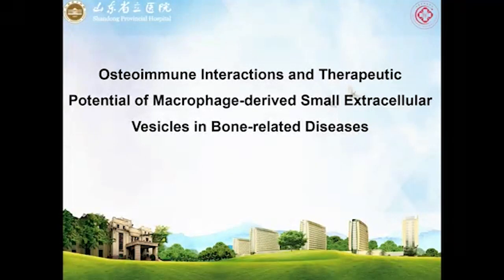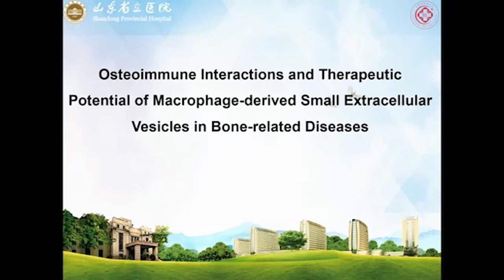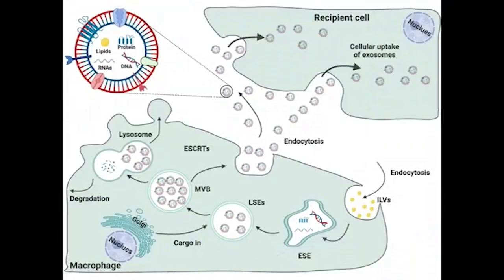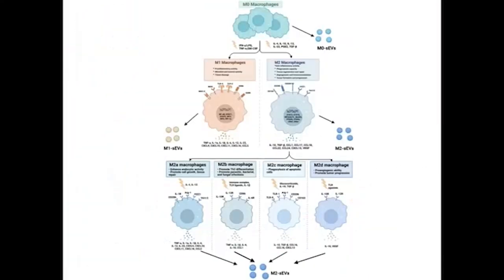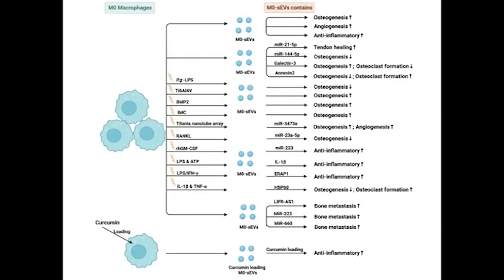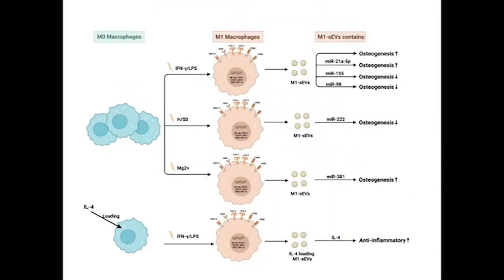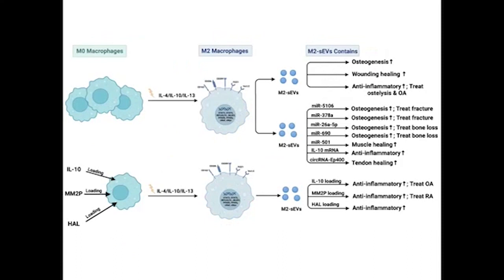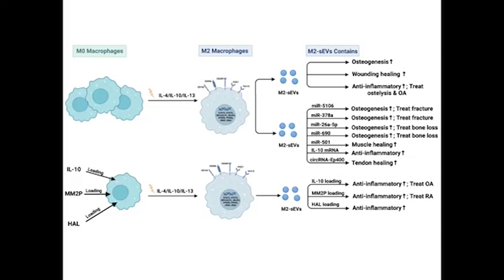Macrophage-derived small extracellular vesicles - Video abstract [ID 403192]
Video abstract of a review paper "Osteoimmune Interactions and Therapeutic Potential of Macrophage-Derived Small Extracellular Vesicles in Bone-Related Diseases" published in the open access International Journal of Nanomedicine by Nan Liu, Jinlei Dong, Lianxin Li et al.